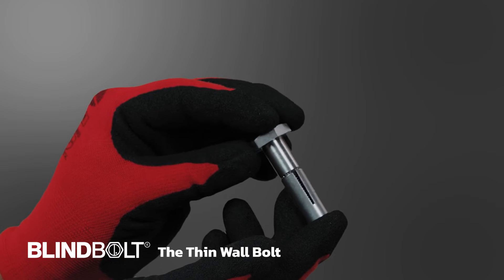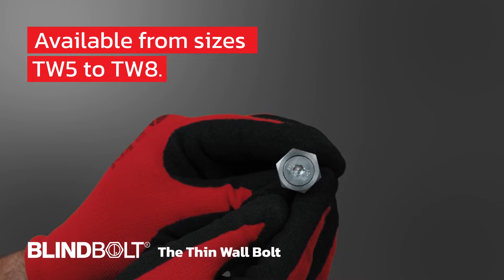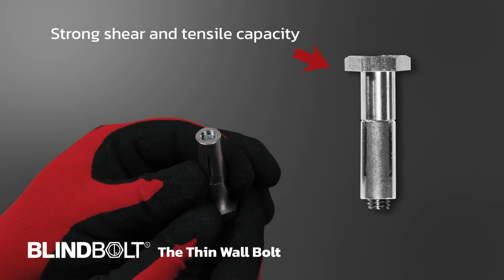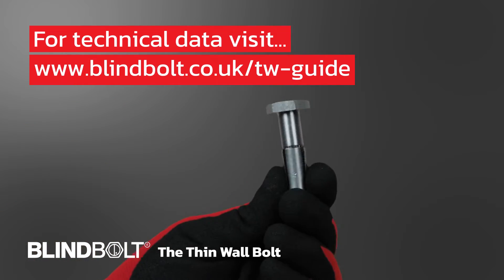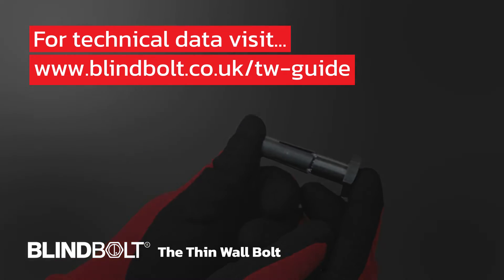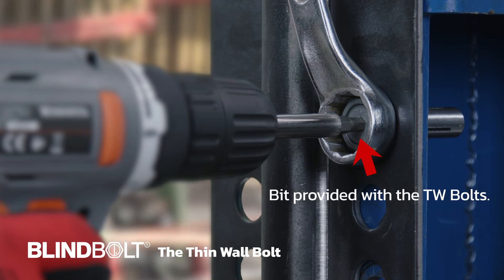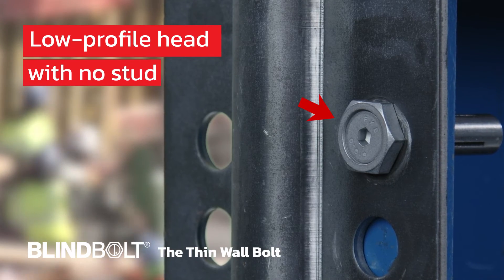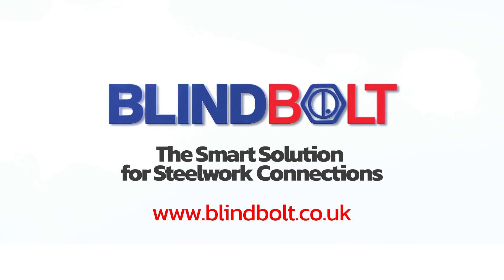The Thin Wall Bolt or TW Bolts | Blind Bolts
The Thin Wall Bolt or TW Bolts were developed to address the need for a blind fixing to be used into lightweight steel sheet or cladding material.
After installation, a neat, low-profile head is left with no stud. The Thin Wall bolt has a strong shear capacity. It is quick and easy to install.